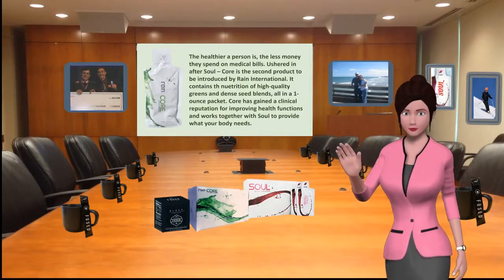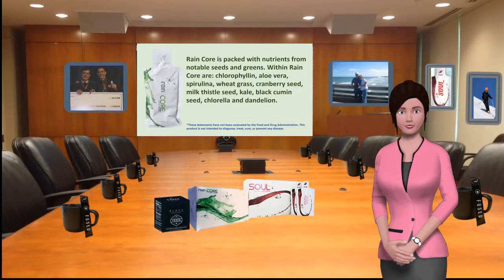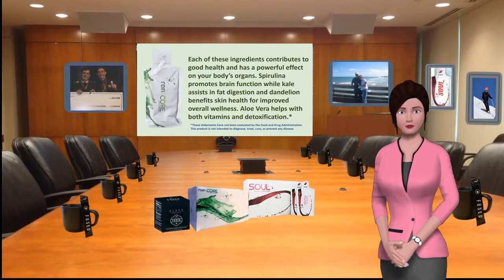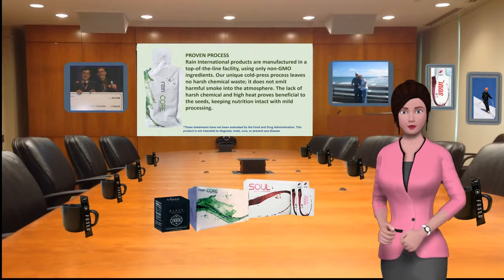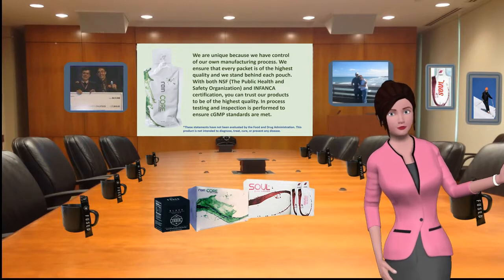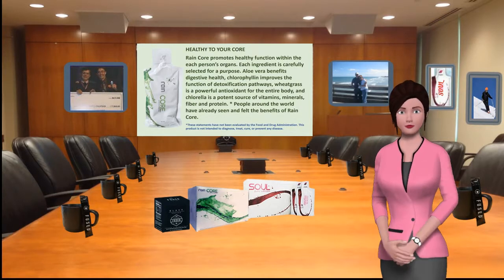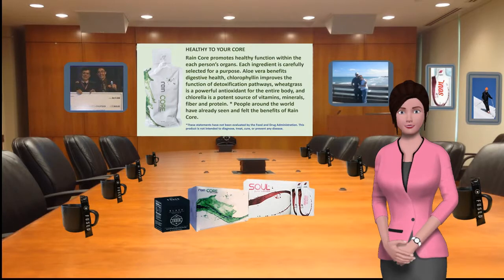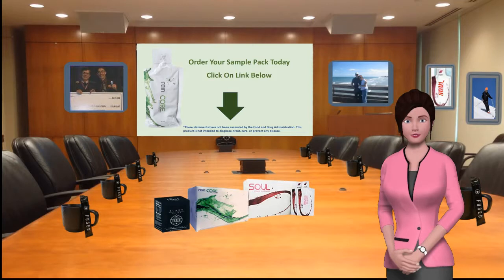Rain International Core